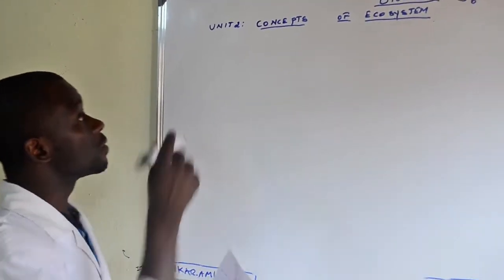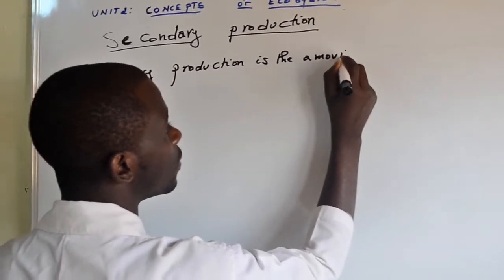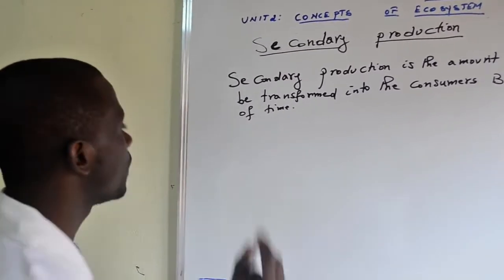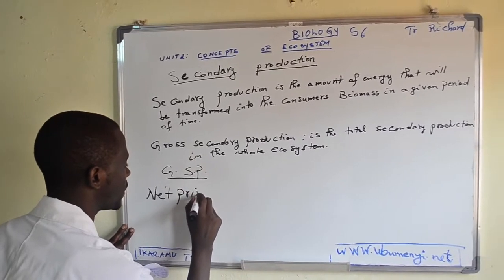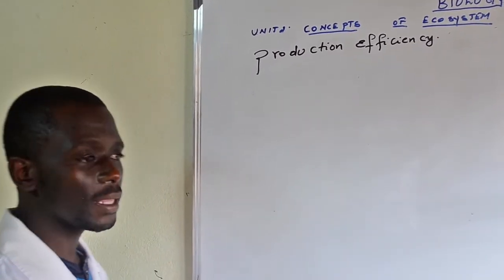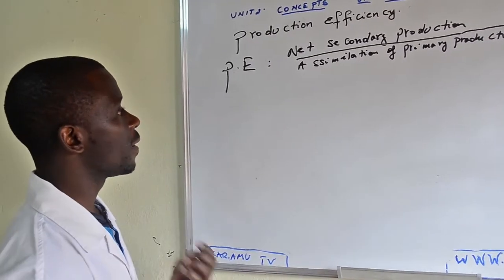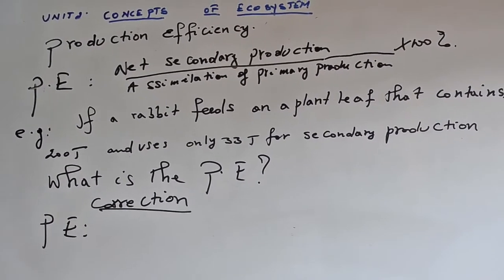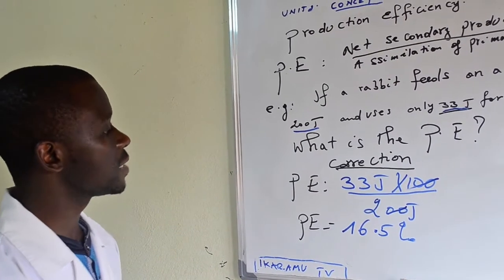Secondary Production Unit 2